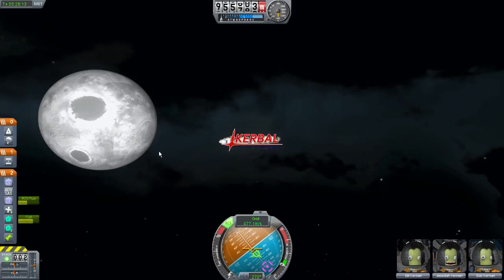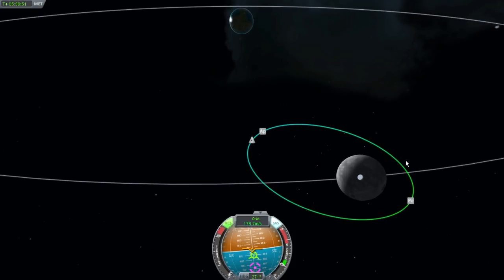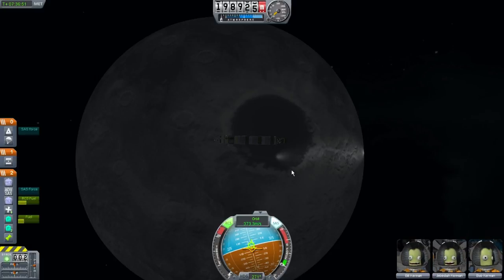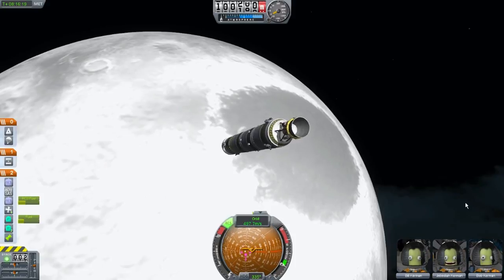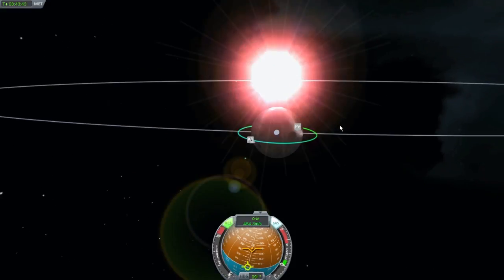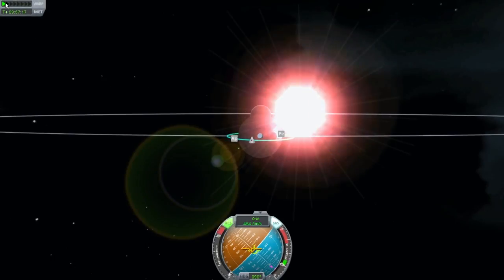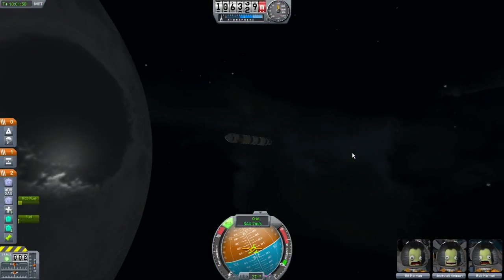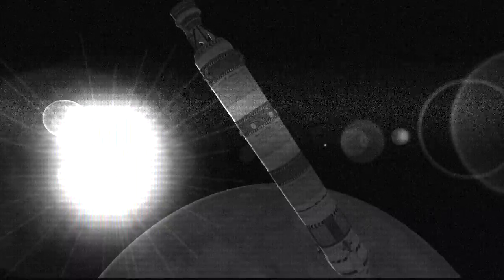Kerbal Space Program - 12 - Kerbinrise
In today's episode, we succeed in sustaining a stable orbit around the Mun! After taking a few photos, doing some science and drifting aimlessly, we turn to make what should be a very simple burn to return us to planet Kerbin. It seems we have overestimated the simplicity part...

A new game that is right up my alley: Kerbal Space Program! Many of you suggested I try this indie game currently in its early stages of development. In KSP, you're responsible for building, launching and flying rockets in your own fledgling space program on planet Kerbin. This early version is light on components and only has simple sandbox style gameplay, but I can foresee exciting things ahead as this game continues through development.